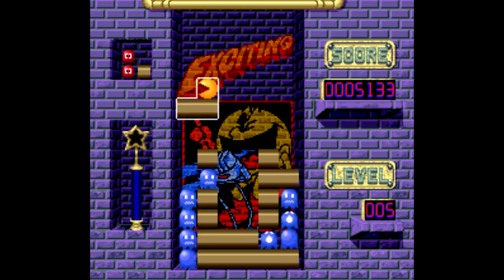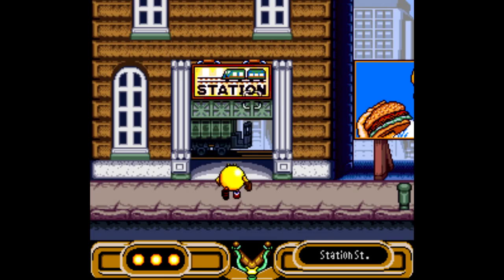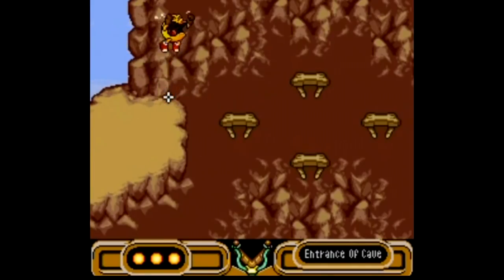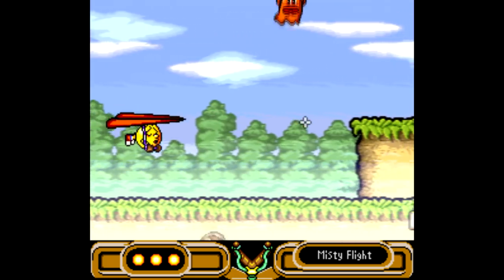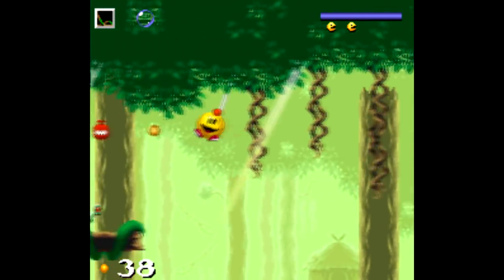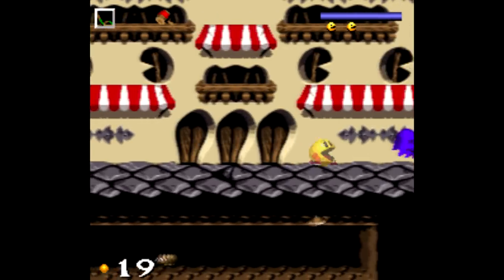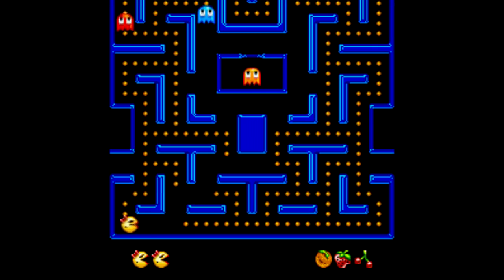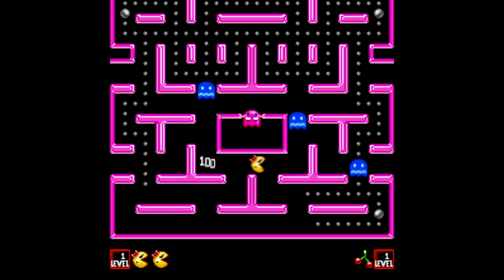Every Super Nintendo Pac-Man Game - SNESdrunk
[0:02] Pac-Attack
[1:24] Pac-Man 2: The New Adventures
[4:14] Pac-In-Time
[5:45] Ms. Pac-Man